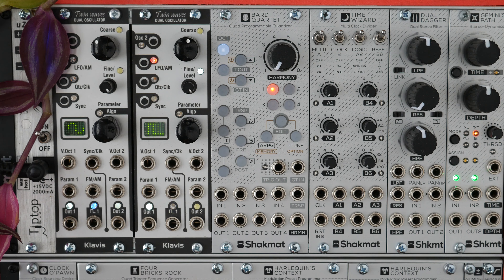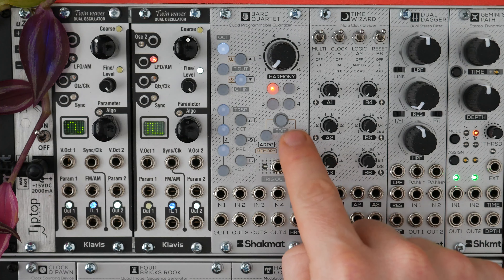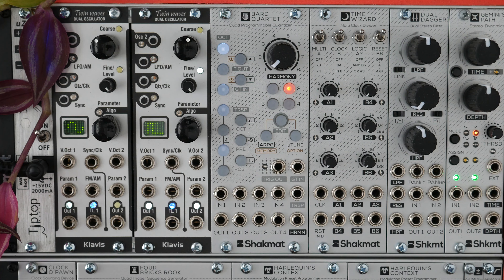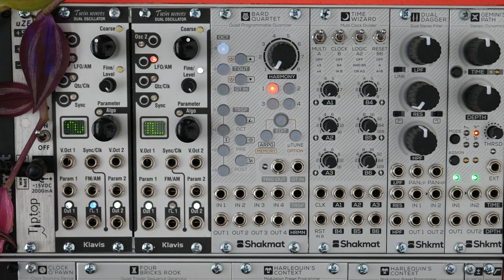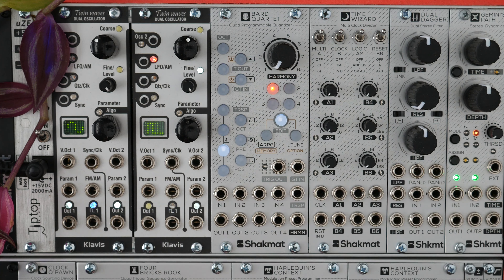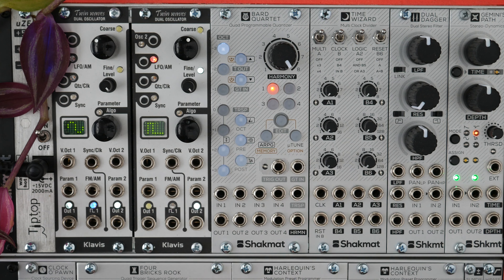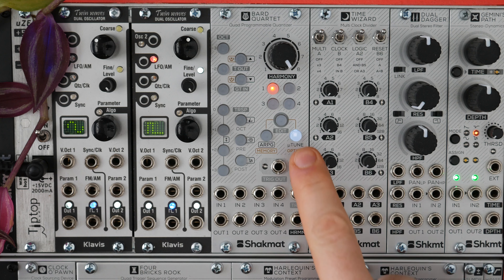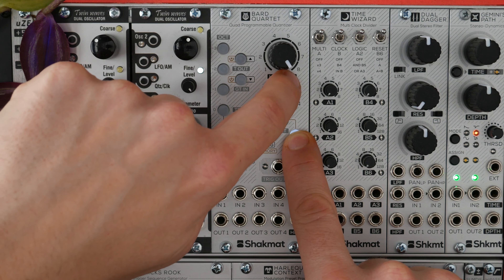Shakmat Bard Quartet: Demo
The Bard Quartet composes and sings along with your complex harmonies! With its 4 channels and integrated keyboard, the Bard Quartet can control up to 4 different instruments which will play together as a harmonious quartet fed by your musical ideas. Even better: the potentiometer allows you to navigate through 8 customisable harmonic progressions, leading to the creation of entire songs!

The Bard Quartet can memorise up to 320 scales (4 channels, 8 harmonies, 10 memory slots). Furthermore it includes highly customisable Microtuning and Arpeggiator options, as well as three assignable inputs and outputs.

______ CONTENT ________

00:00 - Intro
00:48 - Scales
02:37 - Harmony
03:47 - Edit Menu
07:25 - MicroTuning
09:15 - Arpeggiator
12:44 - Memory
15:42 - Options
18:04 - Advanced Features